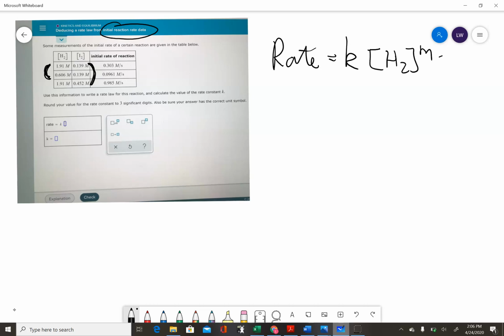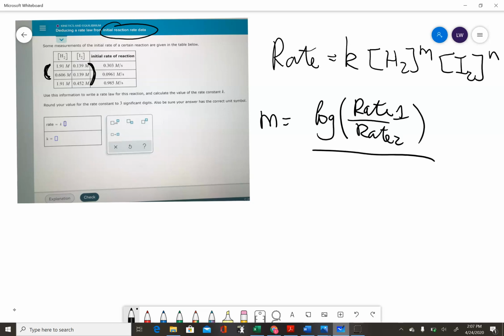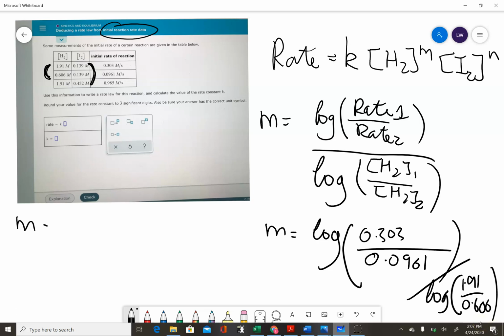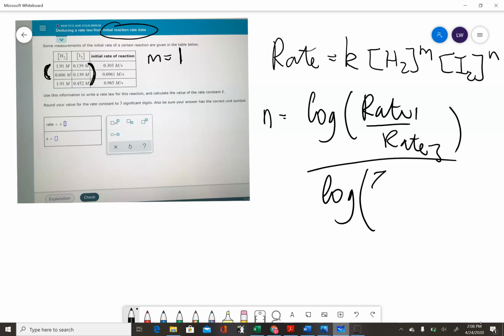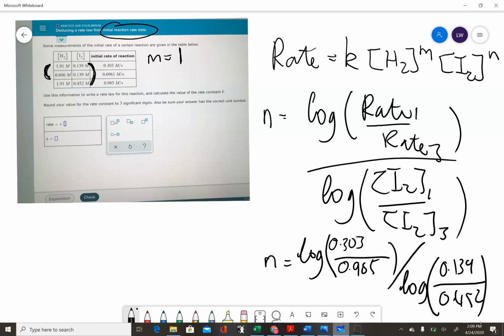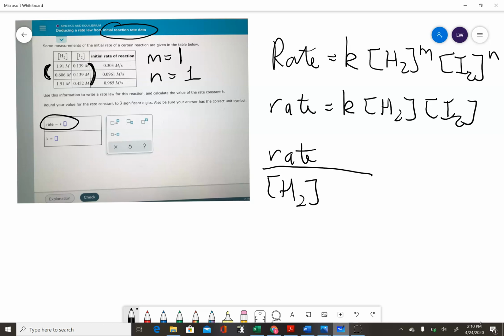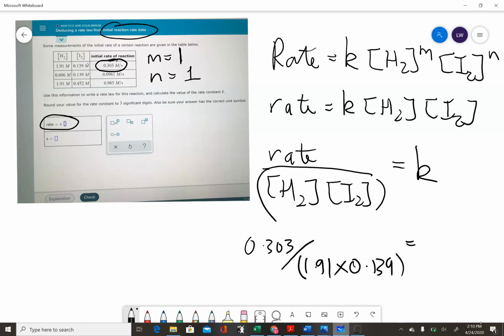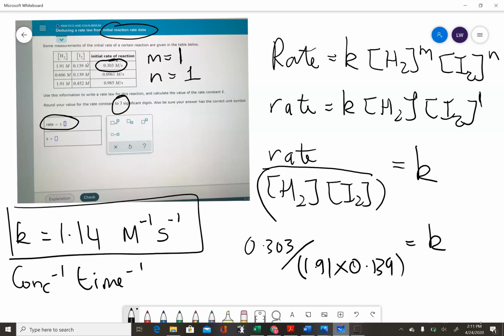Deducing rate law from initial rate data